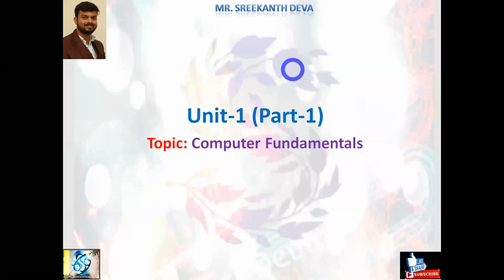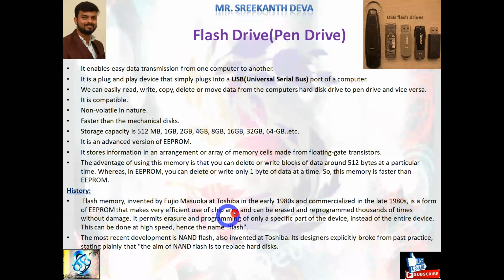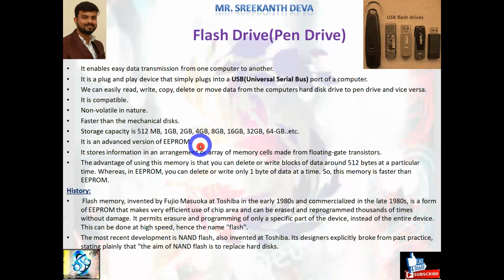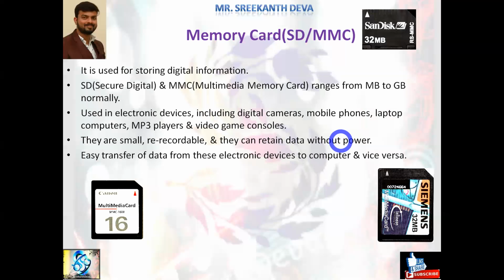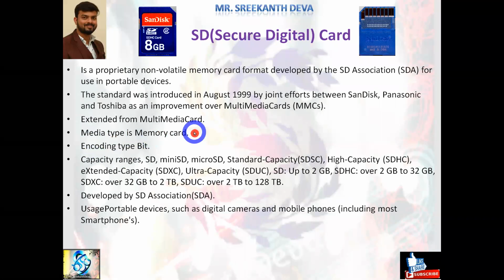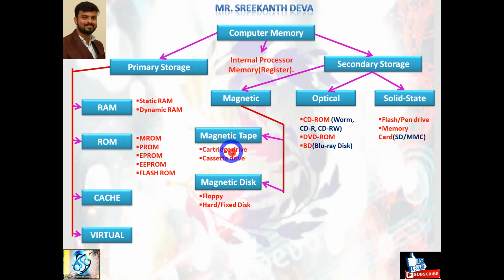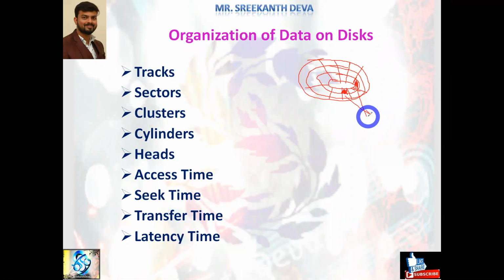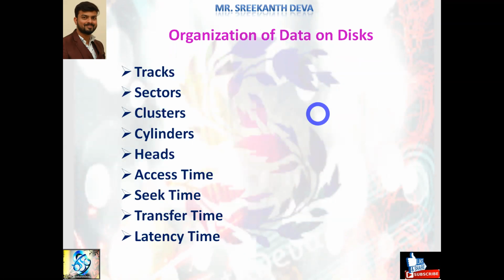C-33 | Solid State Storage| Flash Drive(Pen Drive)| Memory Card(SD/MMC)| SreekanthDeva.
Session-33 | Solid State Storage| Flash Drive(Pen Drive)| Memory Card(SD/MMC)| MMC| SD| Organization of Data on Disks| SreekanthDeva.